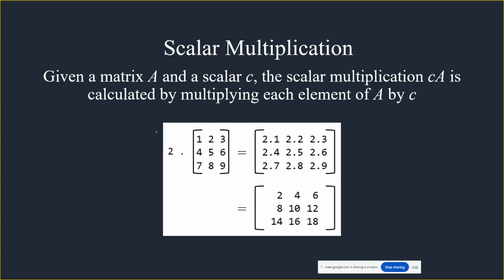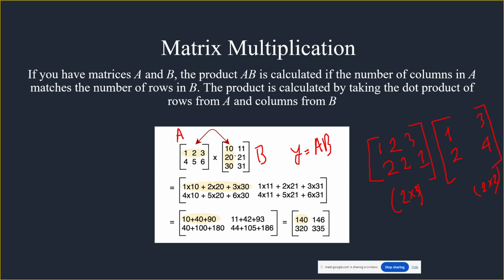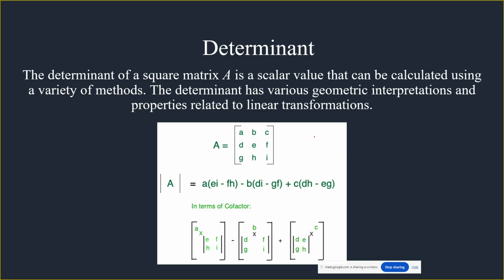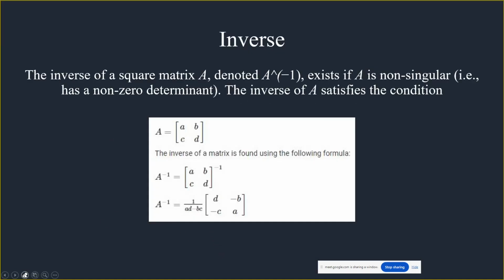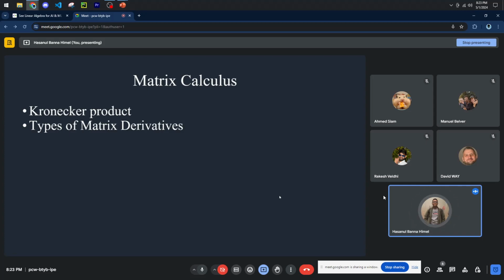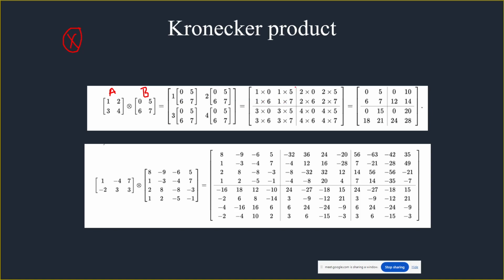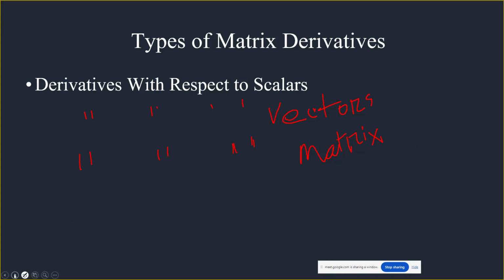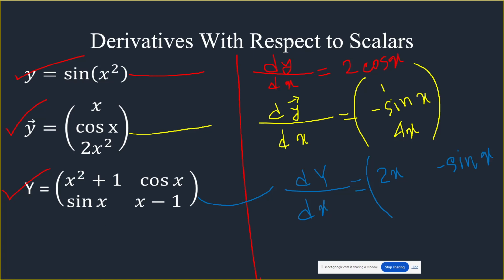Linear Algebra for AI & ML Day-3